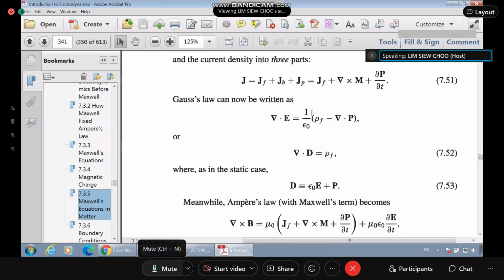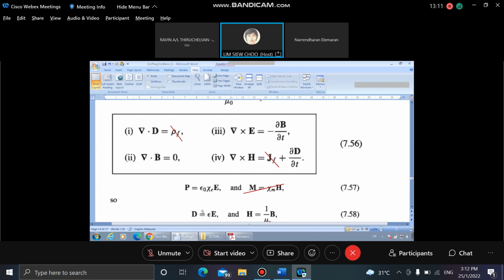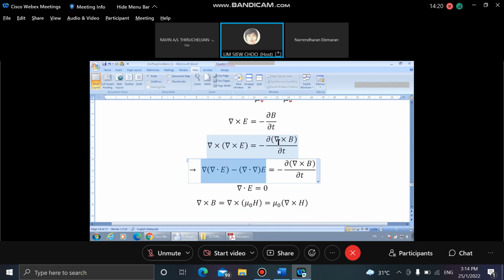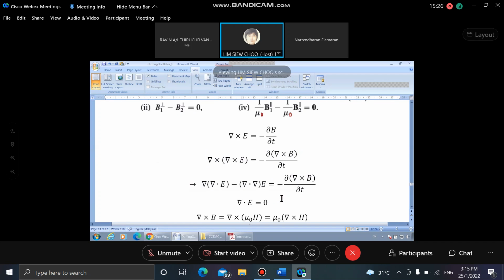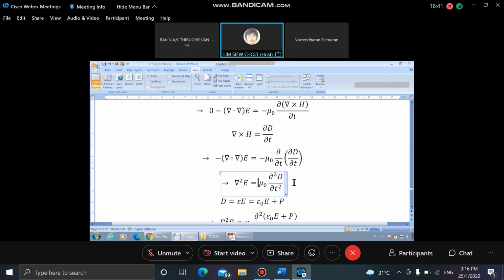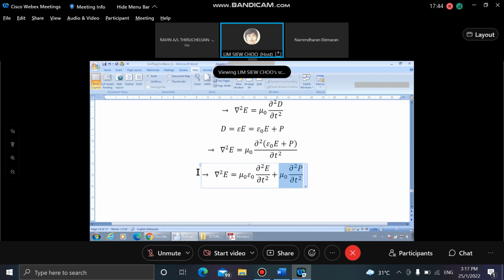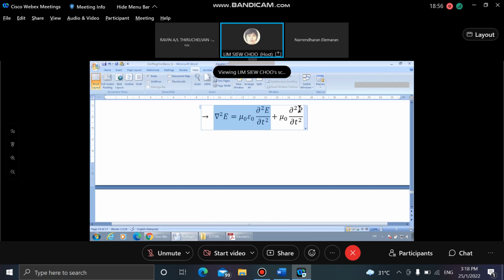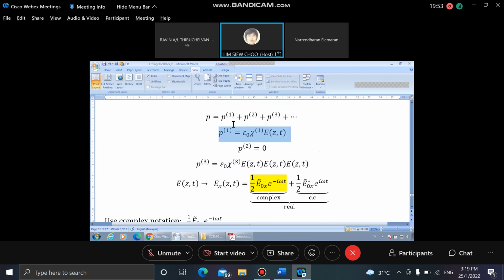Week C 2.4